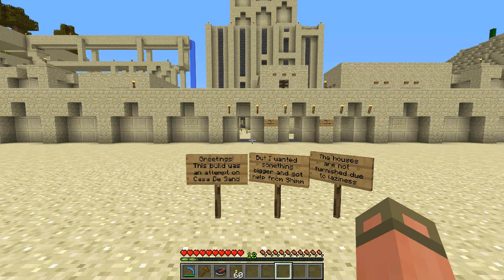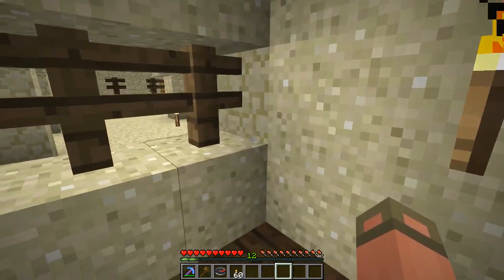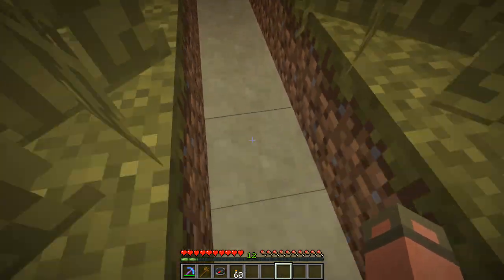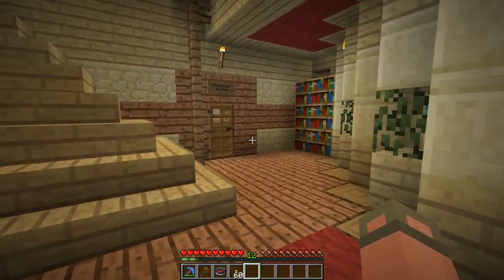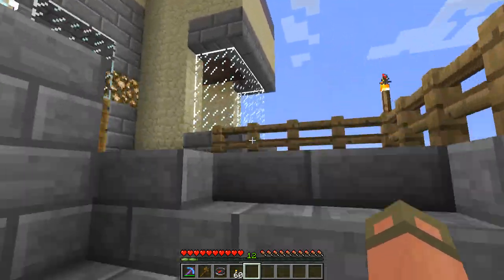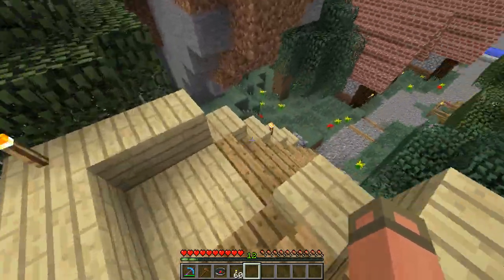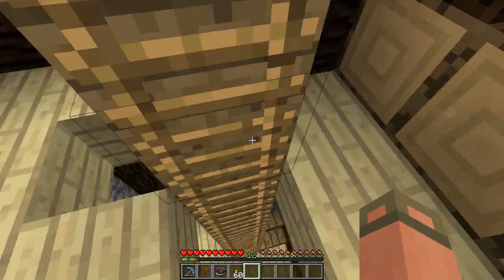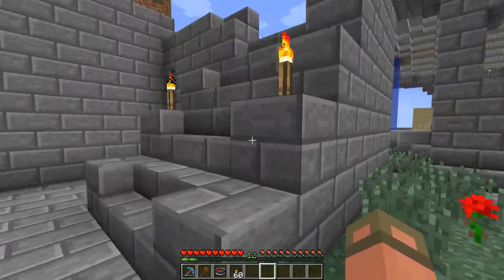Server Saturdays - S07 Episode 19 - LuvSand, a House Hole, and Tarnwood Village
Still got a slight cough, silly thing just won't go away. We venture out into the lovely desert to see an awesome sand build, then a tiny home in the side of a mountain, then off to a valley to see Tarnwood Village!

Music Supplied by Monstercat:
Artist Name: OVERWERK - House